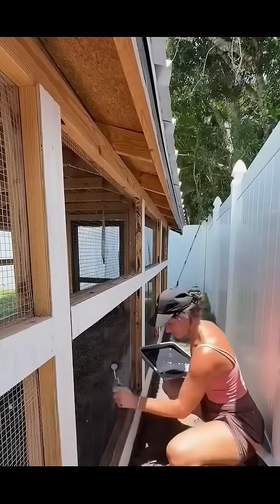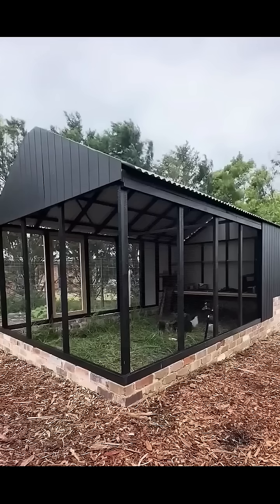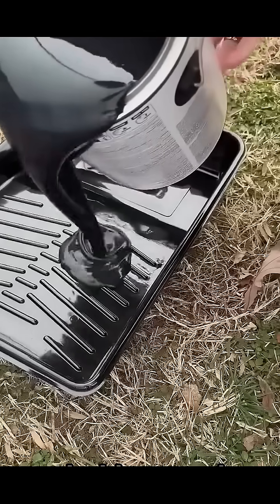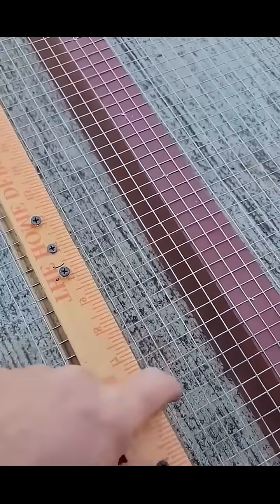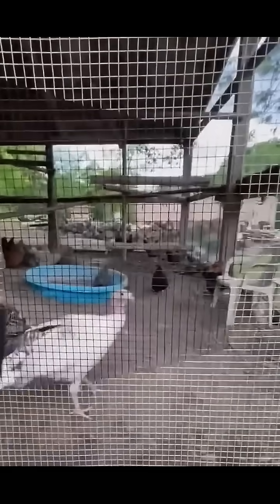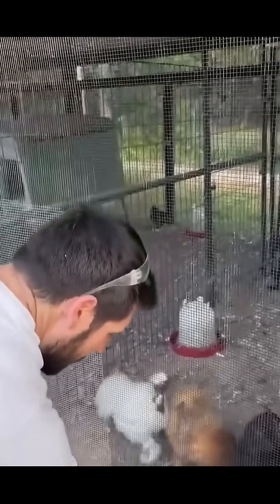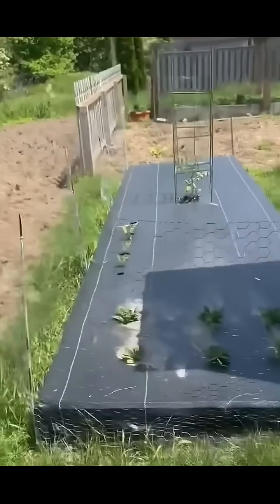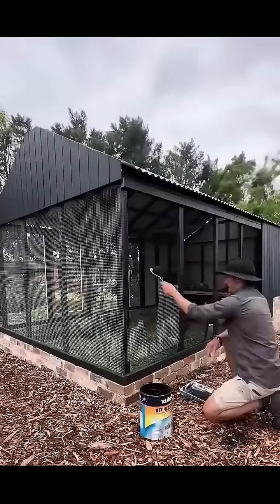This guy Made His Fence Completely Disappear! 😳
This guy literally made his fence vanish — no tricks, no filters, no editing. Just one coat of matte black paint! 🖤

From a distance, it looks unreal — like the fence doesn’t exist. The secret? Physics, not magic.
Black absorbs light instead of reflecting it, so your eyes stop picking up the metal wires. The result: your brain erases the fence entirely.

But here’s the genius twist — if you paint the inside black, you’ll actually make it more visible. To make it vanish, paint only the outer side black and let sunlight hit from behind you. The mesh blends perfectly with the background.

This optical illusion works on garden fences, patios, pet cages — anything made of thin wire. ✨
It’s not magic. It’s just smart use of light and contrast.